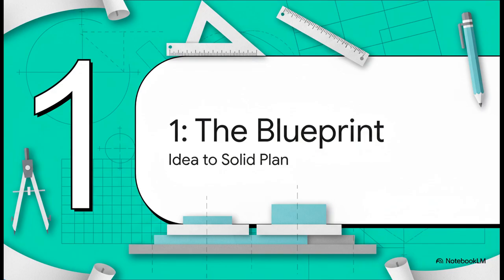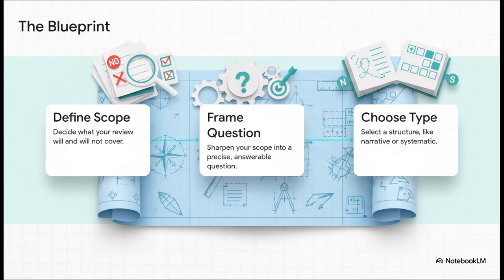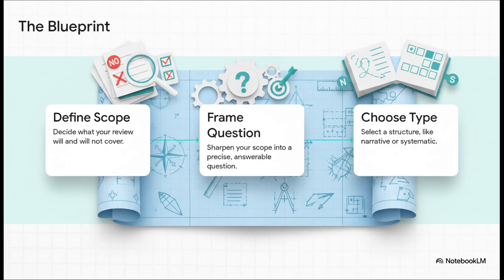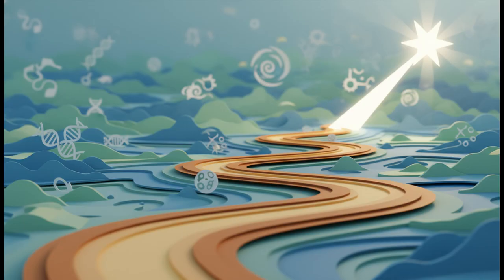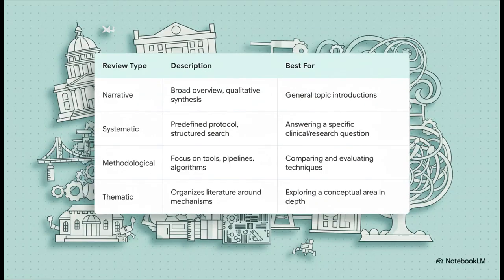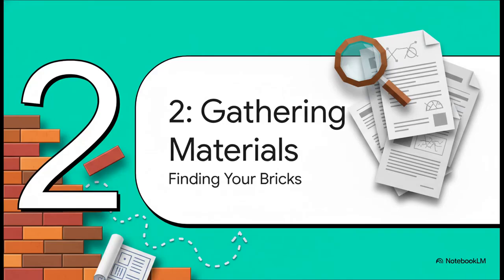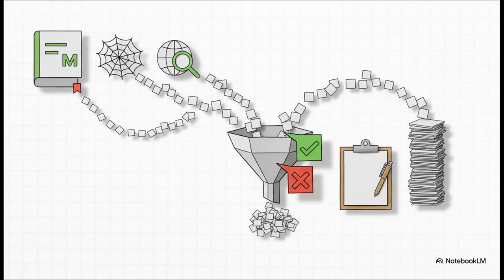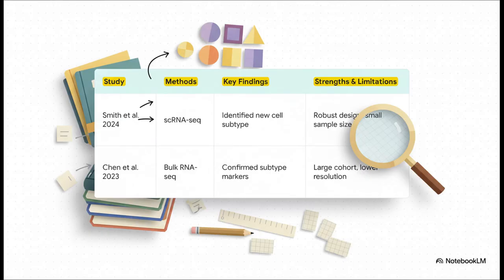V00433 - How to Write High-Impact Review Articles That Get Cited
A strong review article serves as a coherent narrative that evaluates and interprets the current state of knowledge on a focused topic. To succeed, authors must first sharpen their scope into a central question that acts as the backbone for the entire article. The structural framework typically includes an abstract, introduction, thematic main body, and a forward-looking perspectives section. Literature selection should be strategic and reproducible, prioritizing recent high-impact papers and landmark studies while documenting the exact search strings used. Organization is key; the main body should be divided into themes—such as mechanistic axes or methodological classes—rather than a chronological list of authors. Synthesis is the core requirement, where the author asks what a collection of studies tells us collectively, rather than describing each study independently. This involves a critical examination of experimental designs, analytical pipelines, and the consistency of results across independent cohorts. Effective reviews use conceptual diagrams and summary tables to encode detail efficiently, allowing the text to focus on high-level interpretation. In the final sections, authors should move beyond current data to identify specific technical or conceptual gaps and propose plausible paths to address them. Maintaining a balanced tone that acknowledges controversies and uncertainties is vital for building trust with the audience. Through careful revision and a focus on clarity, authors can transform a collection of notes into a polished piece that highlights major conceptual advances and outlines the future of the field.